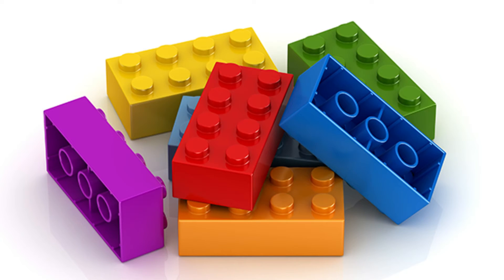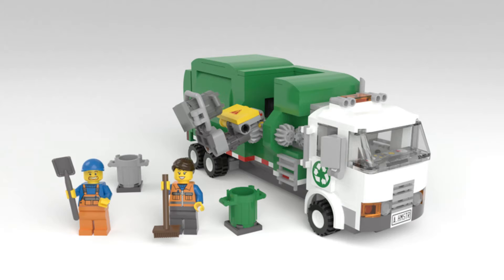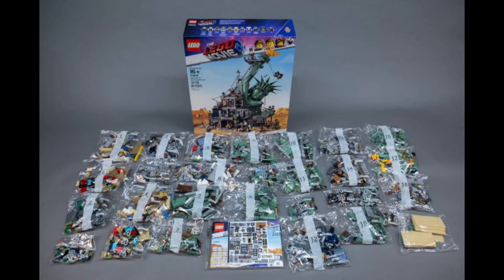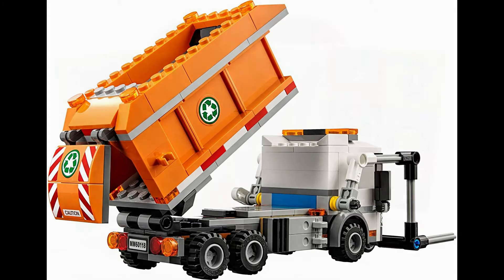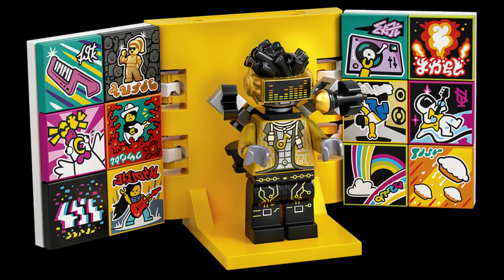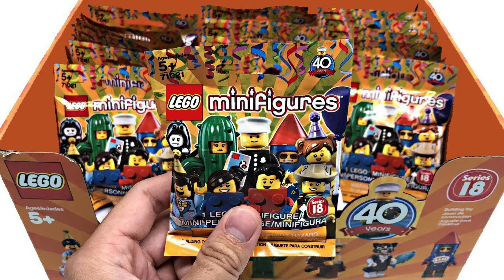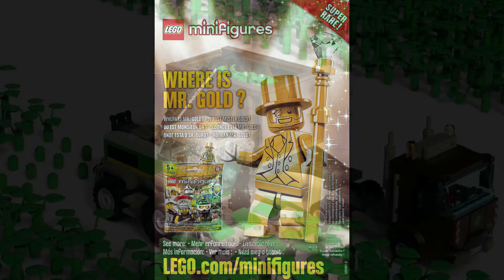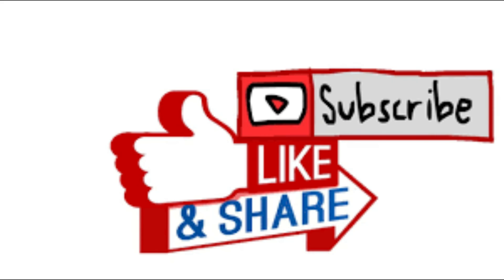The end of Lego minifigs as we know it?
With the release of Lego Vidiyo imminent how will this impact the collecting of Lego Minifigs as we know it? Join us as we look into what Lego could be planning as they 'go green' and the possible future of Lego Minifigs.